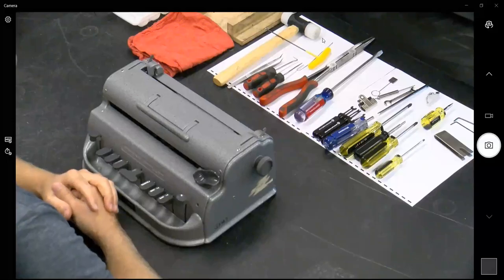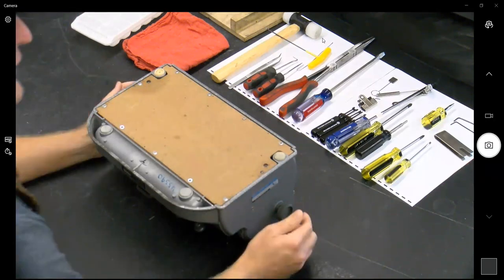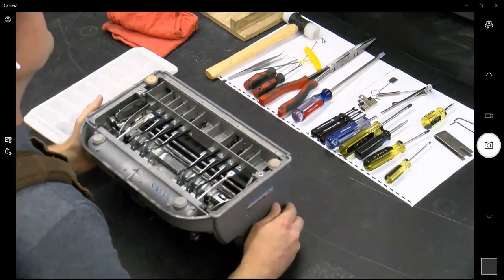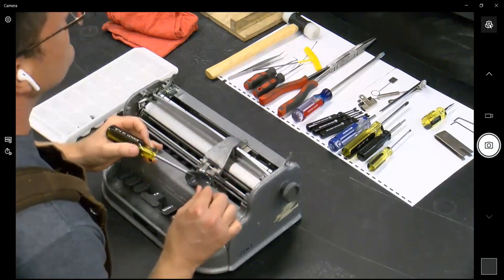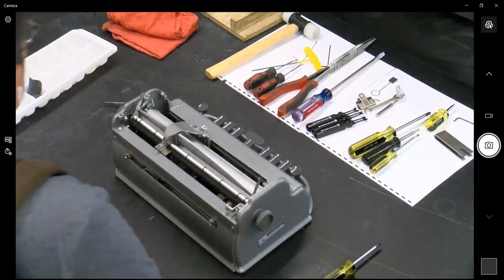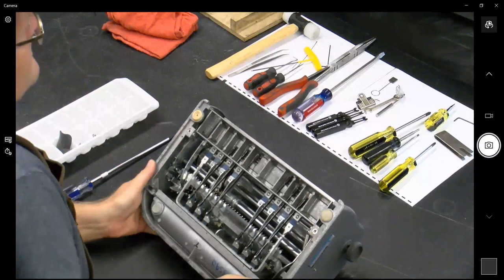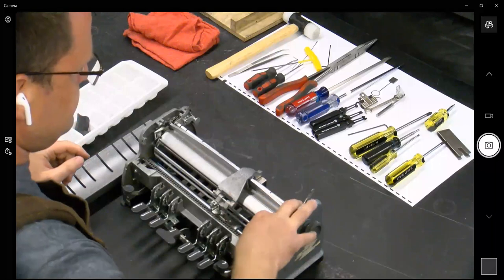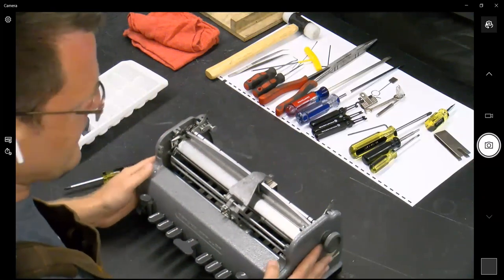How to Keep Your Brailler Clean During COVID-19 Session 1/4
Join the Ancient City Brailler Repair team to learn how to properly clean and oil a brailler to keep it brailling through the years.This is part one of a four-part series and focuses on removal and insertion of the plates.